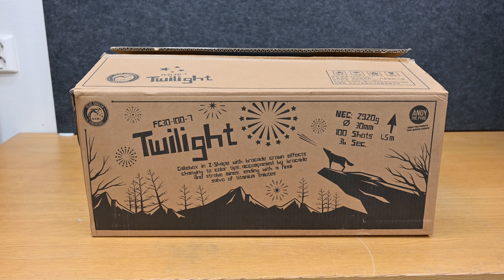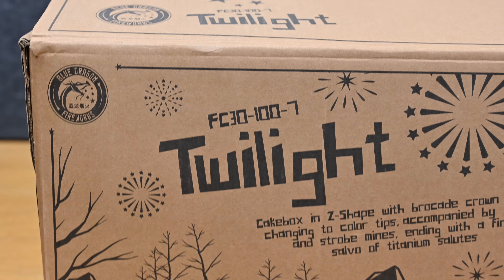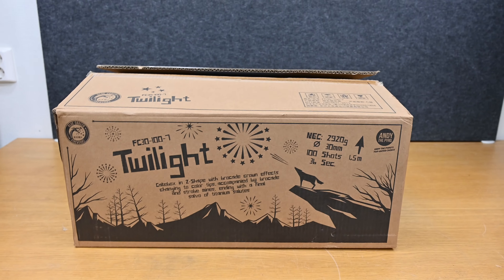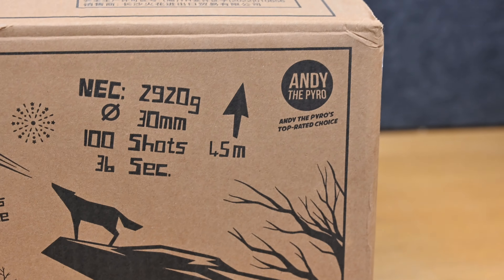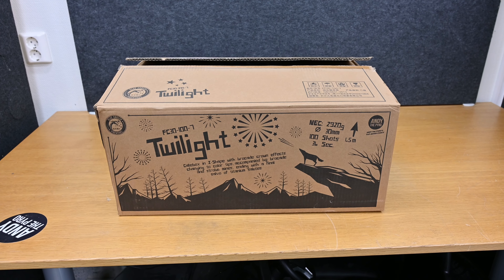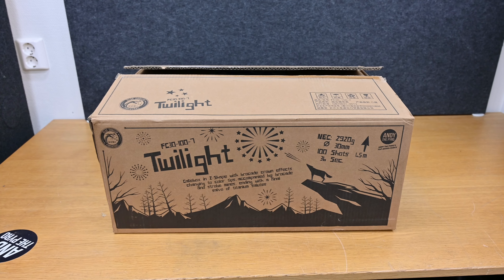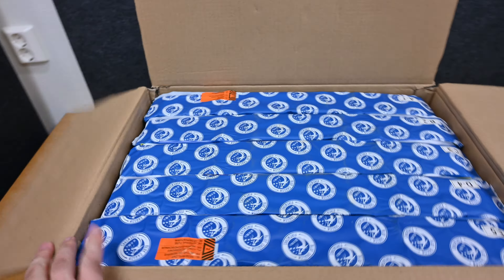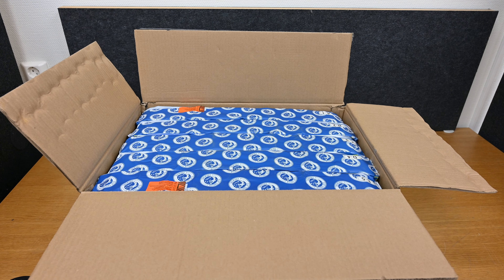FIREWORKS at its best! LOVE this cake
Have you ever seen a fireworks cake with such nice wrapping? :P I've certainly not, haha! Jokes aside, this was a beauty and I'd recommend anyone to buy it. Is it as good as the Elegant Night in your opinion?

0:00) Intro
0:55) Twilight Demo